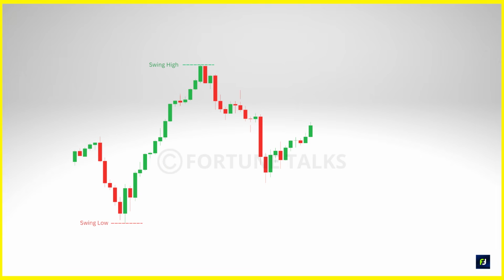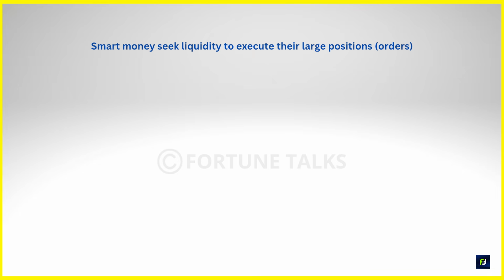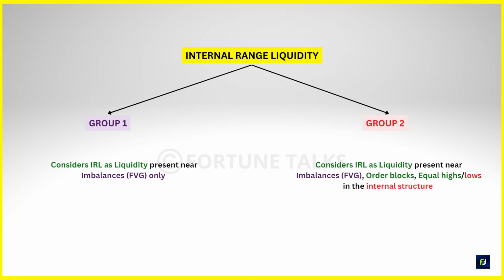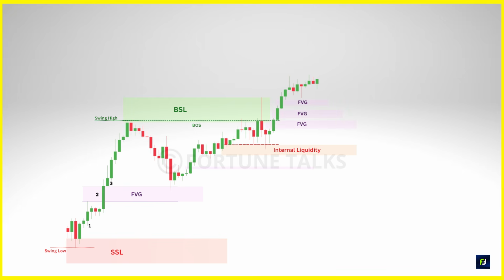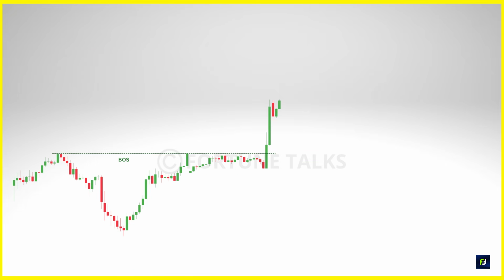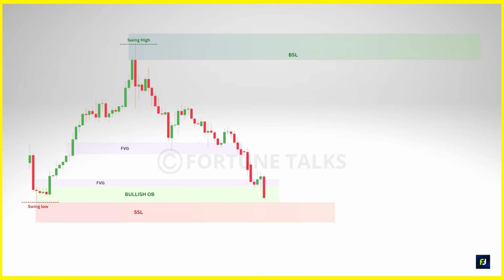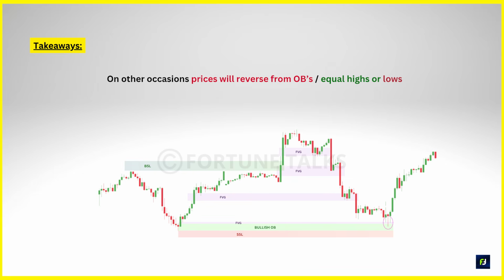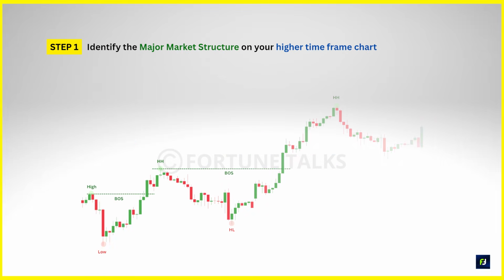"Predict Market Moves" before it Happens🔥External & Internal Range Liquidity | SMC | ICT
External & Internal Range Liquidity - "Predict Market Moves" before it Happens🔥 | SMC | ICT | ERL | IRL | Smart Money Concepts | Season 2